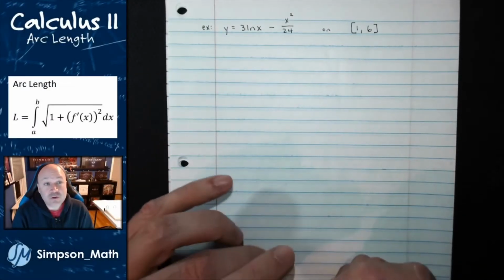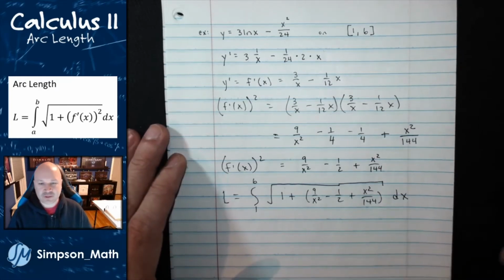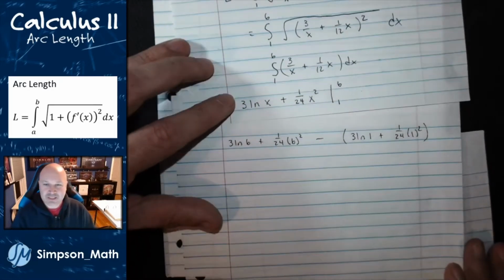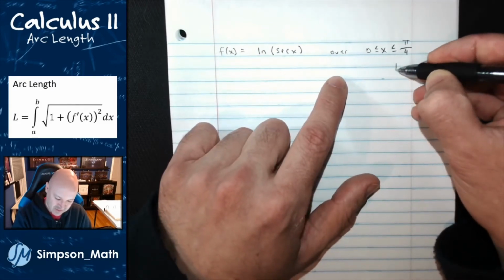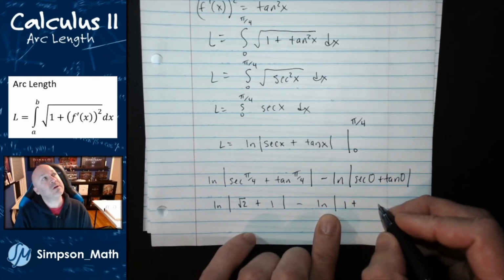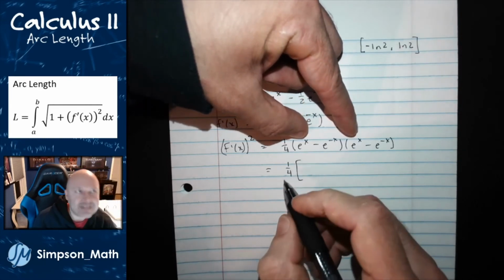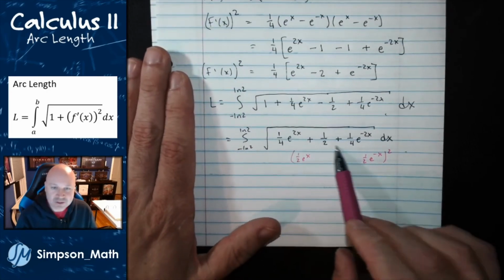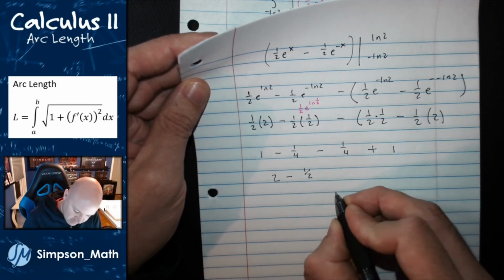Arc Length Examples